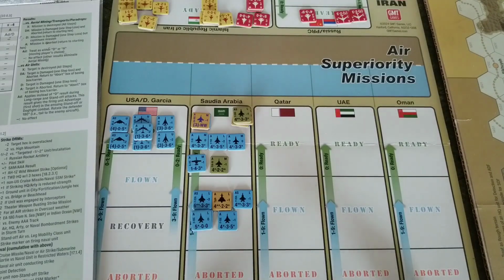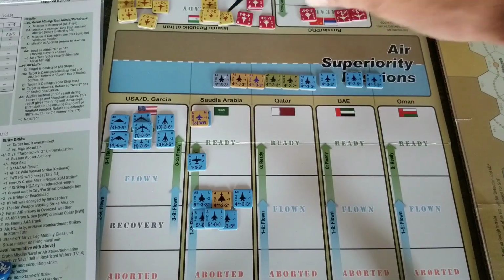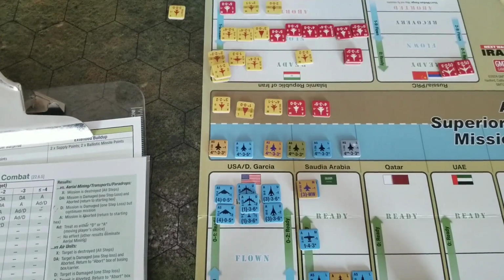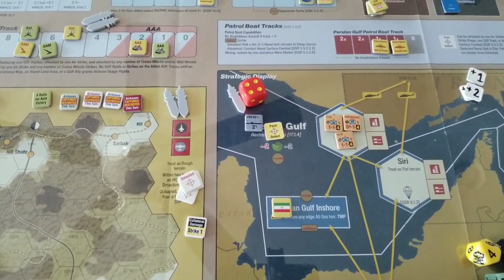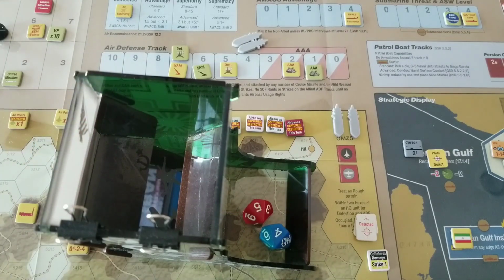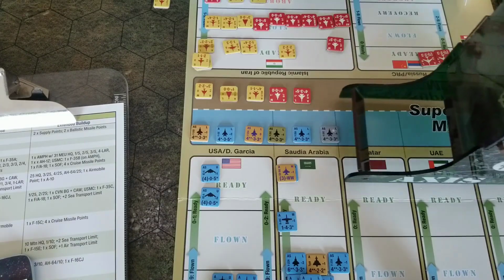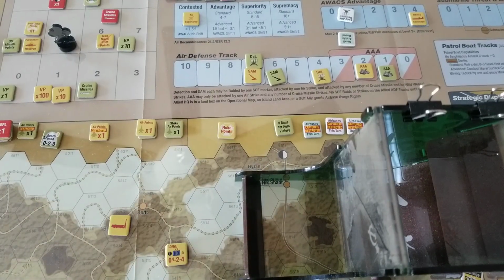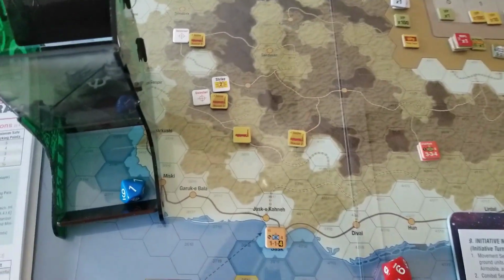Next War: Iran - Strategic Surprise - Turn 5